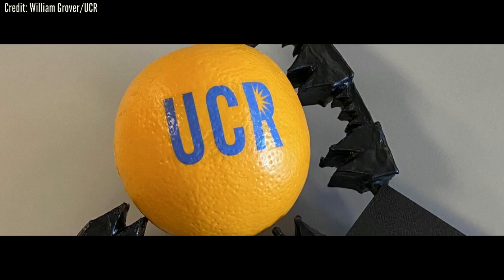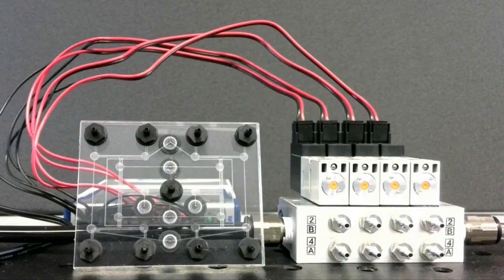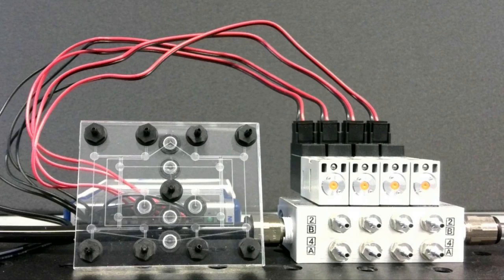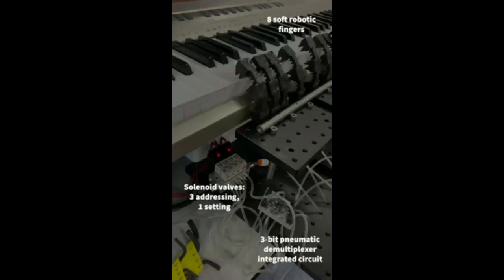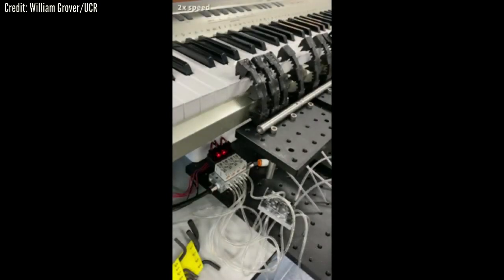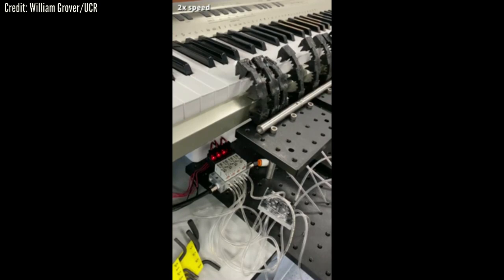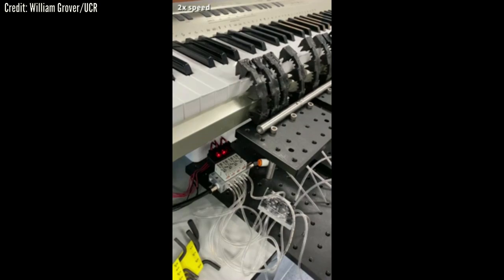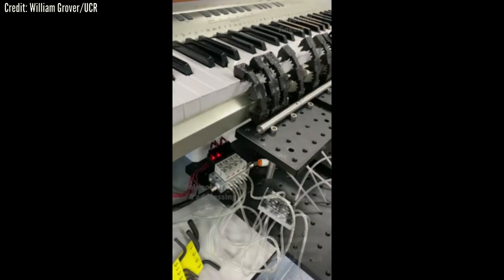Air-powered computer memory helps soft robot control movements | Pneumatic RAM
Engineers at UC Riverside have unveiled an air-powered computer memory that can be used to control soft robots. The innovation overcomes one of the biggest obstacles to advancing soft robotics: the fundamental mismatch between pneumatics and electronics. The work is published in the open-access journal, PLOS One.

Credit: William Grover/UCR